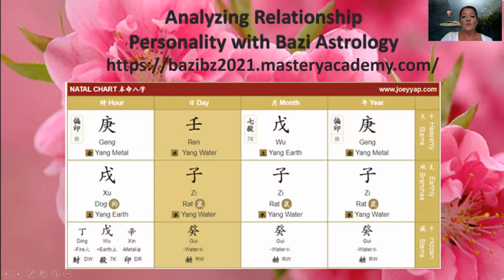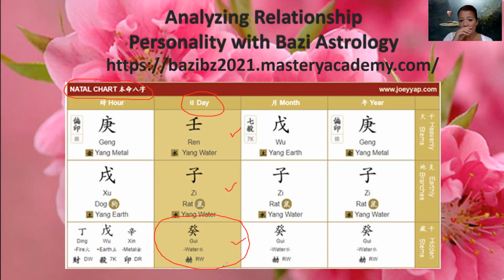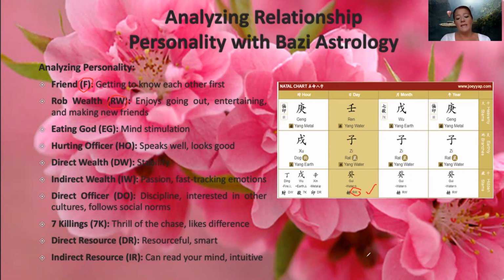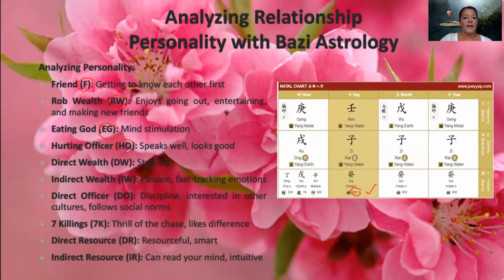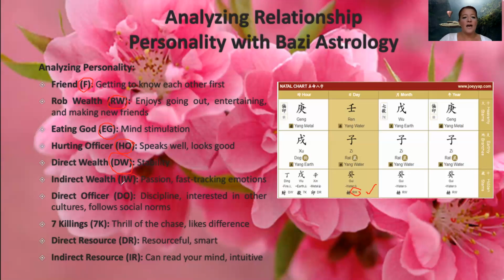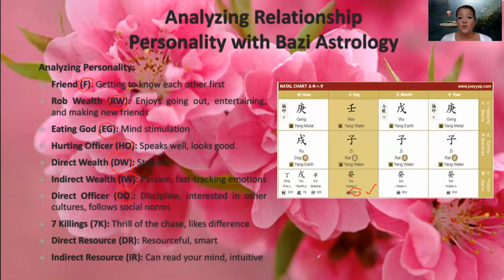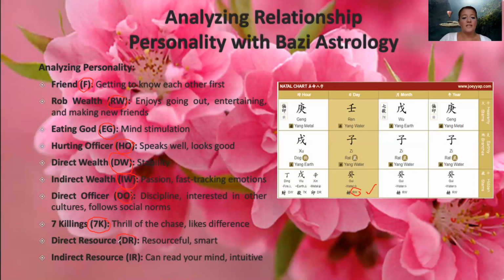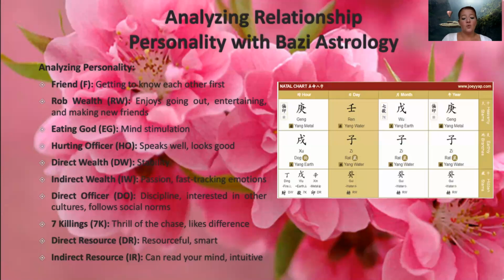Discover your Relationship Personality with Bazi Astrology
What does your partner value in a relationship? What is it that drew him or her to you in the first place? And what's important to your partner? This information can easily be seen in a Bazi chart by looking at the Hidden Stems in the Spouse Palace.